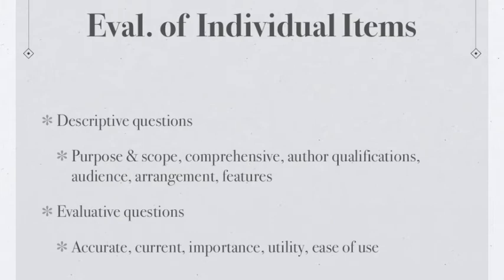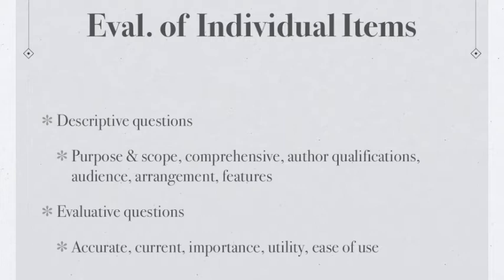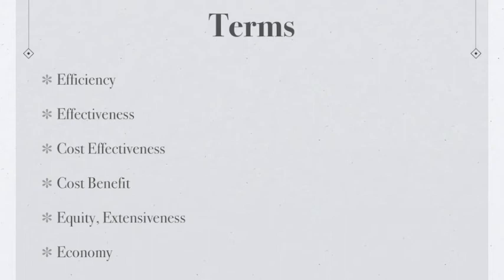irls560 lct 7